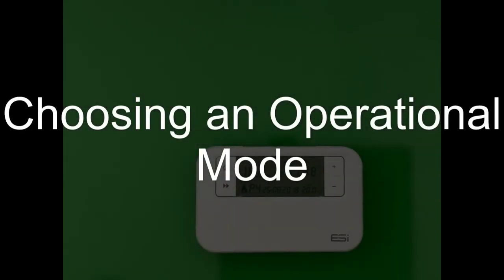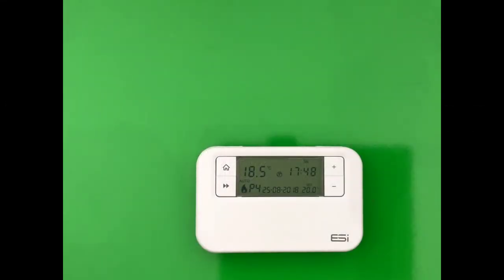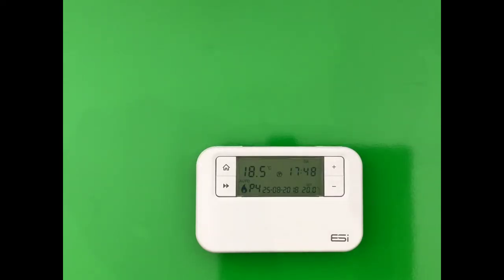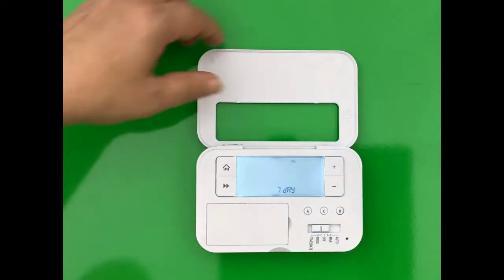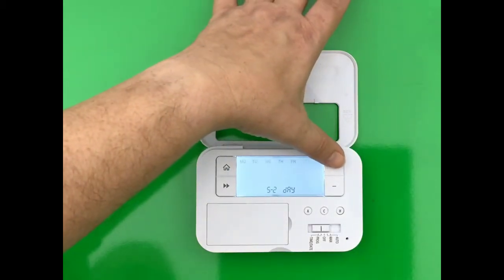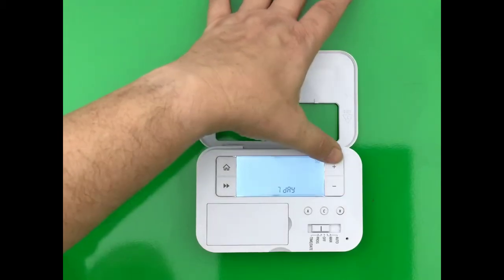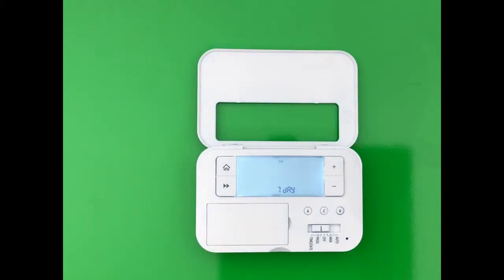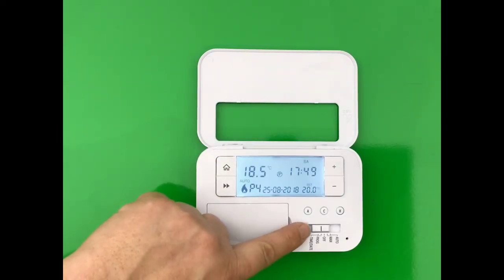ESi RTP4RF Choosing an Opereration Mode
Choosing an Operation Mode for the RTP4 and RTP4RF